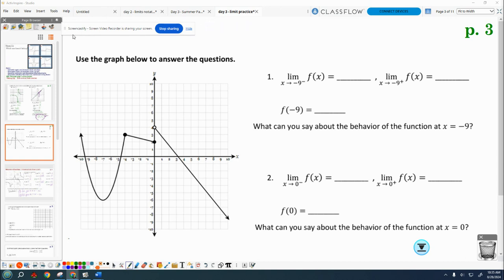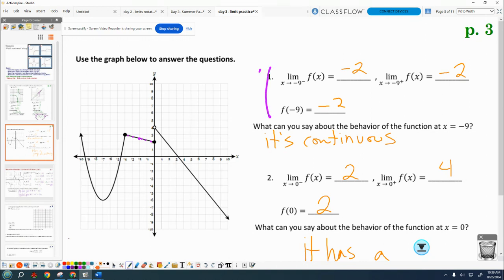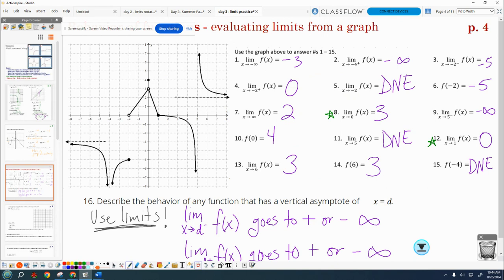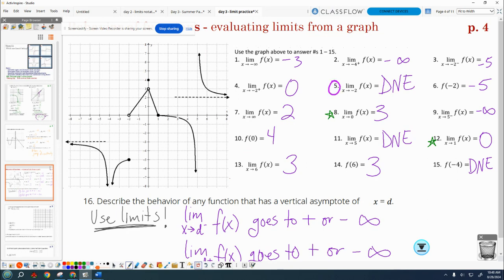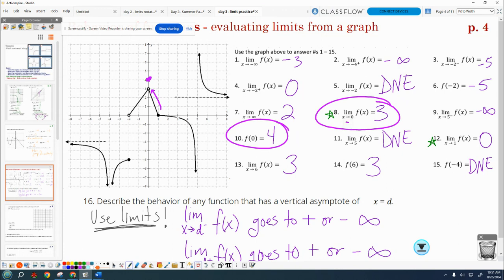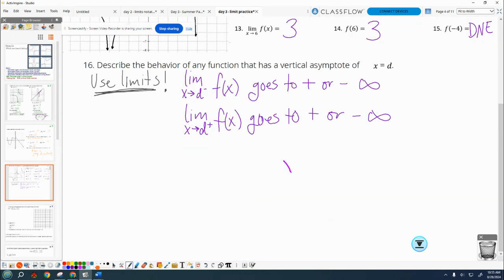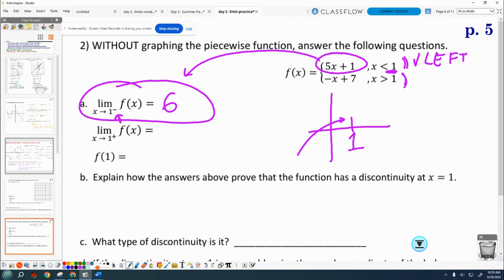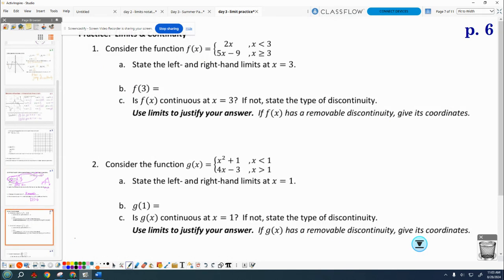PC Day 2 Limits, Discontinuities (8-28-24)